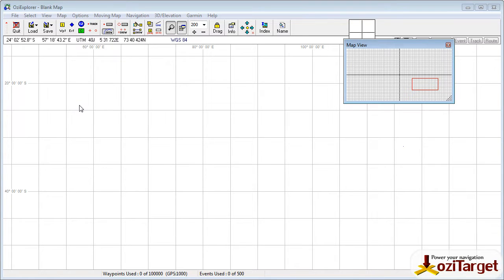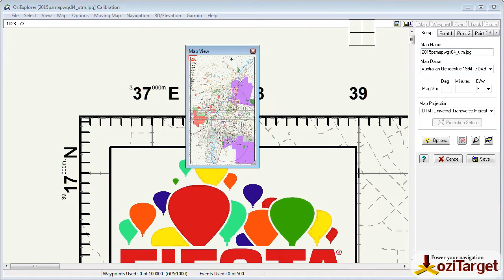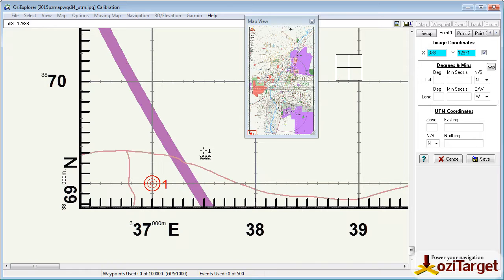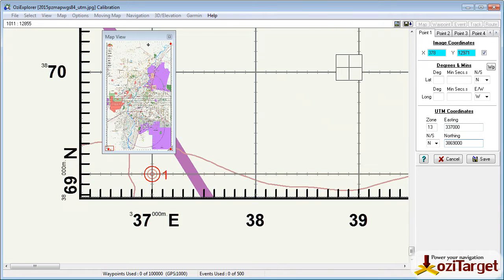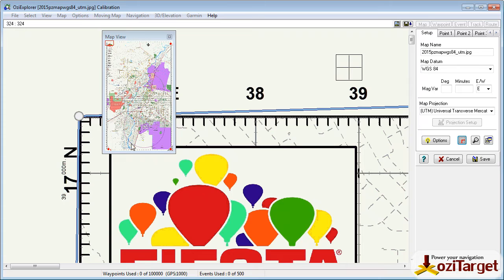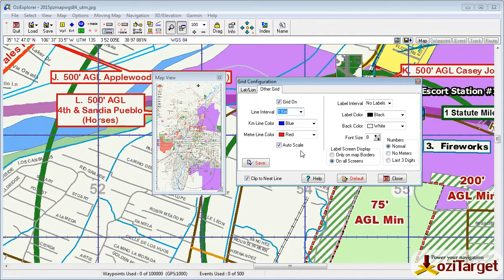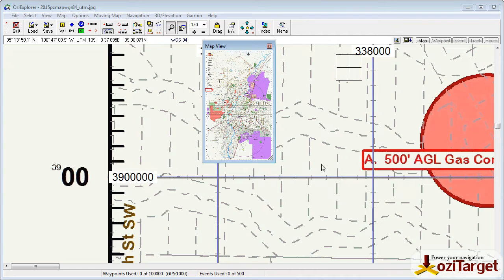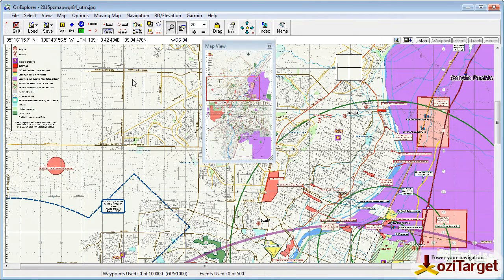Map Calibration Part 1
Basic introduction to map calibration in OziExplorer